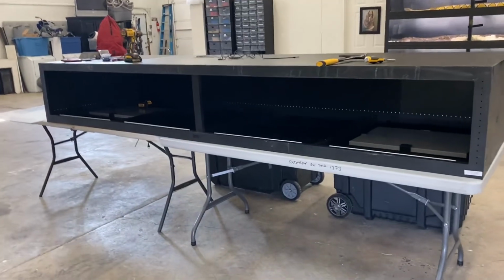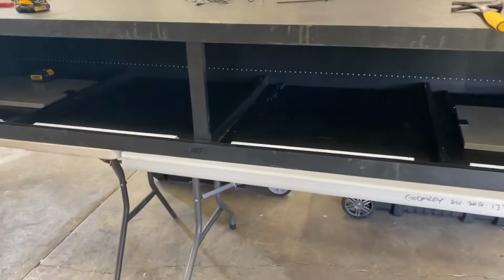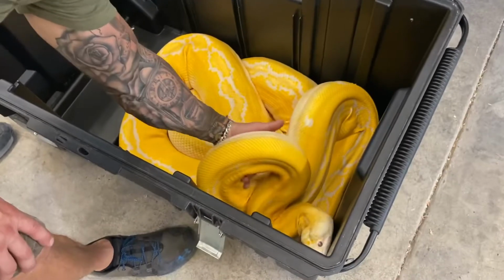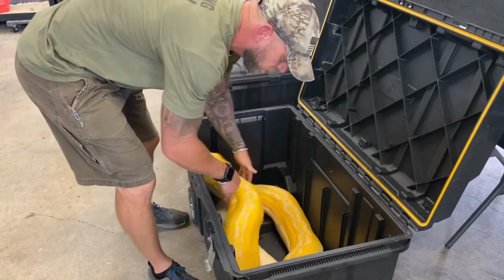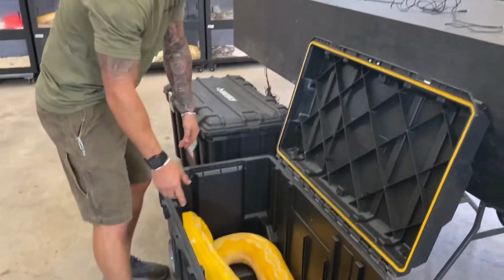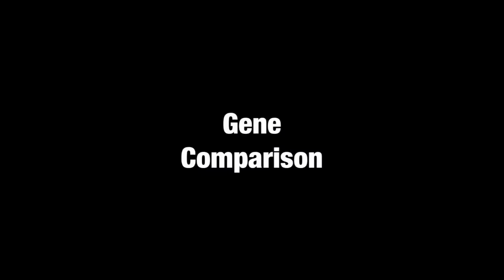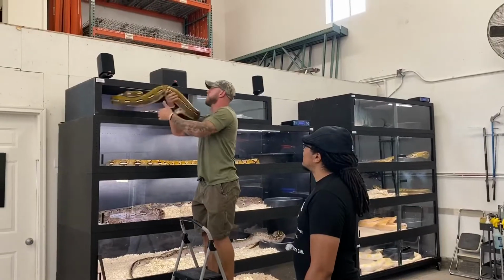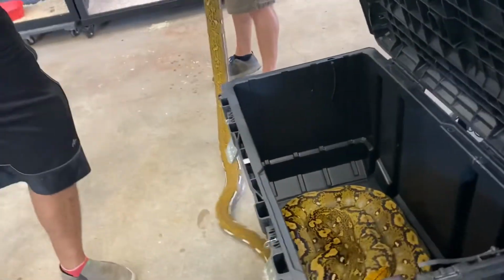I Visit Wildfire Retics Pt.3- A Peak at the Future